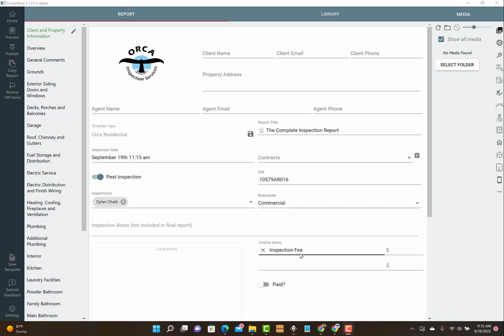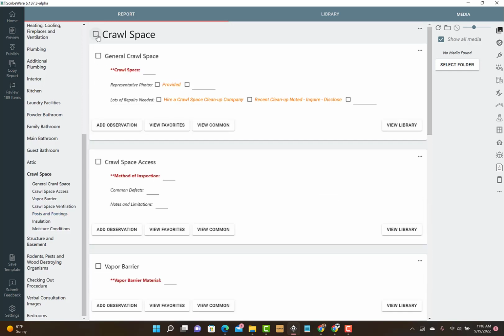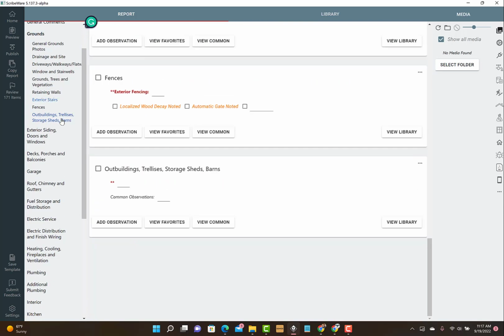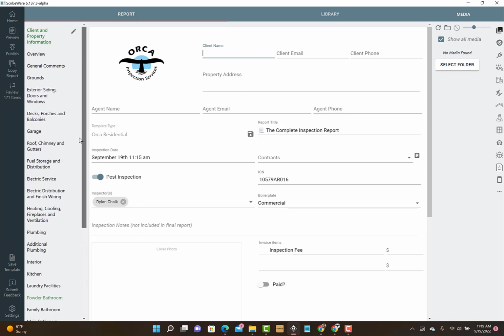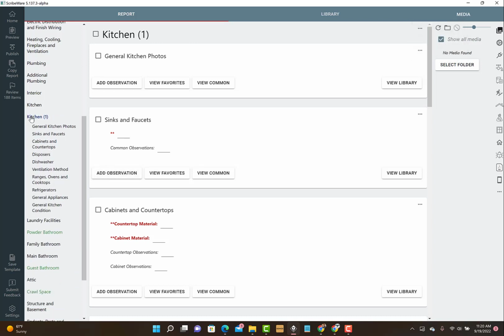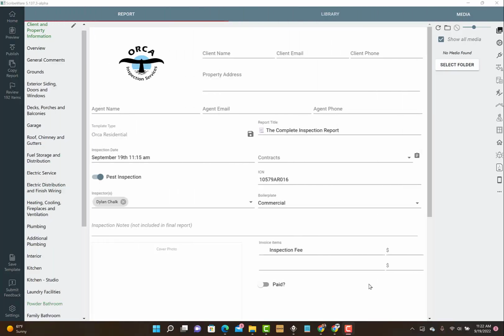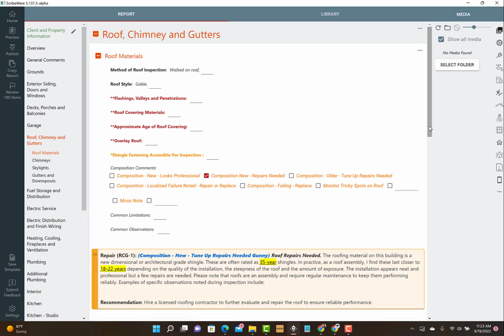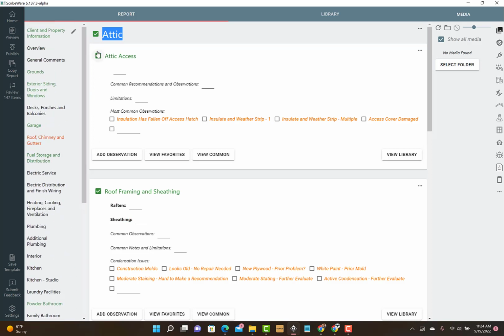Tricks for building a super flexible template that can be used for any job